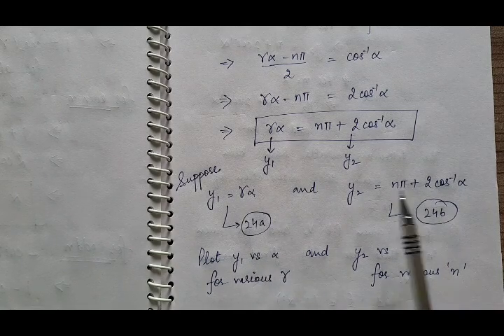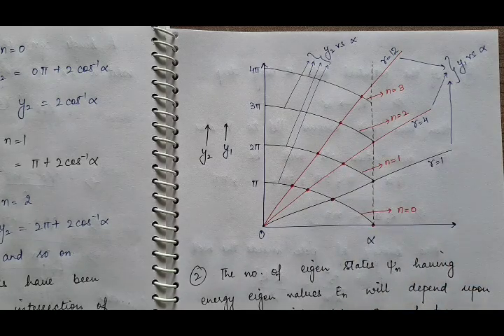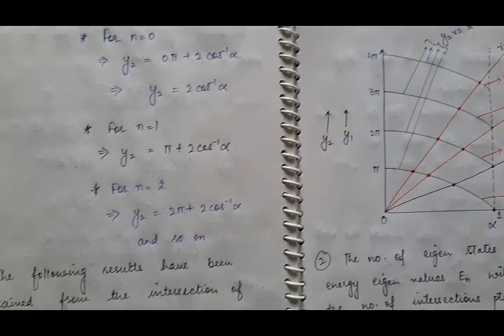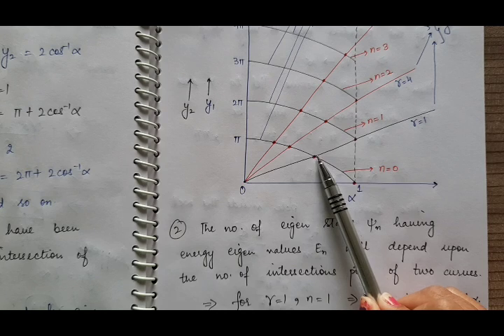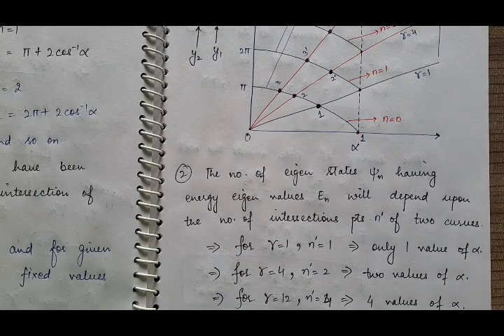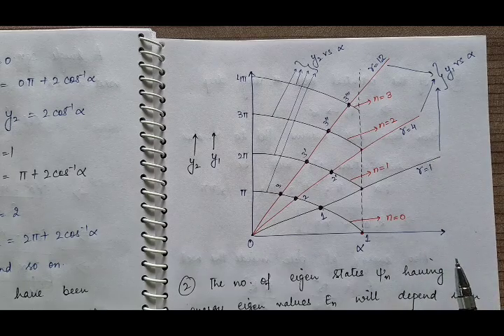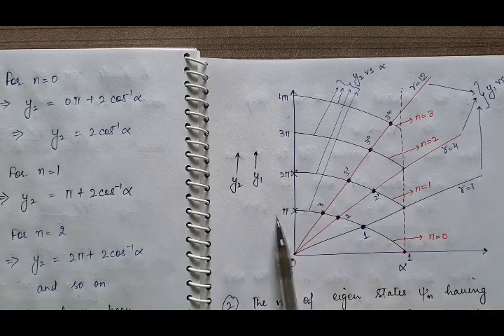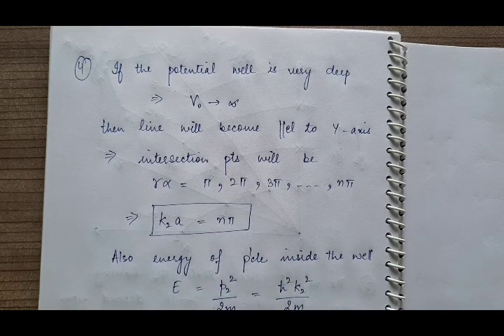Lecture-32| Part-3| 3rd Sem| Quantum Mechanics| Rectangular Potential Well